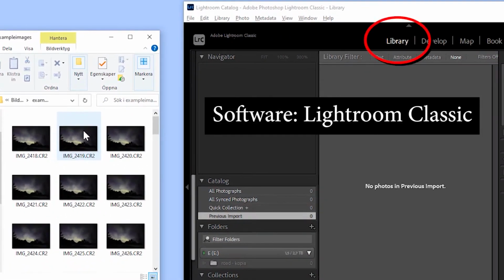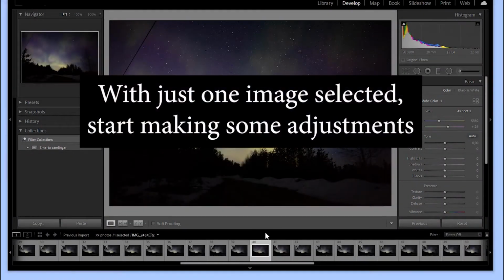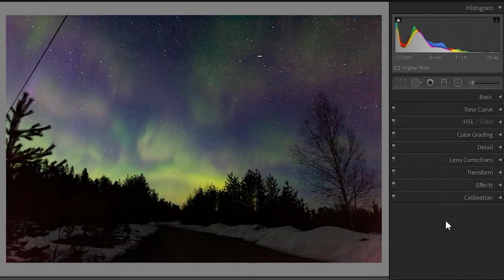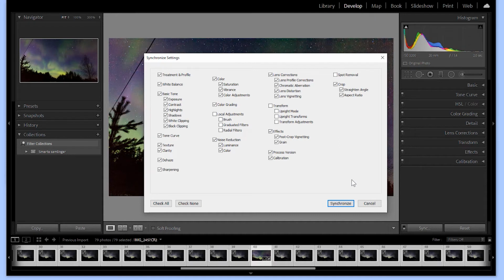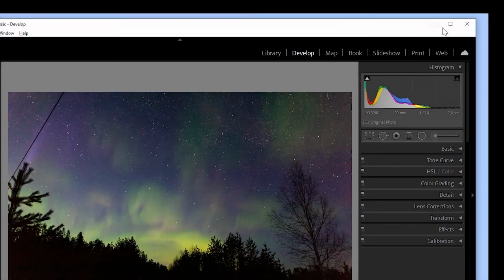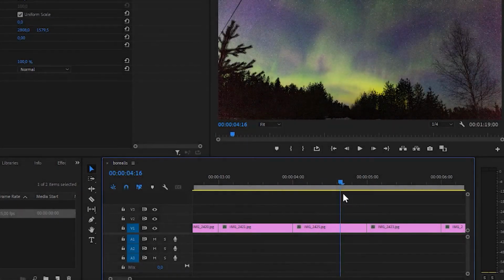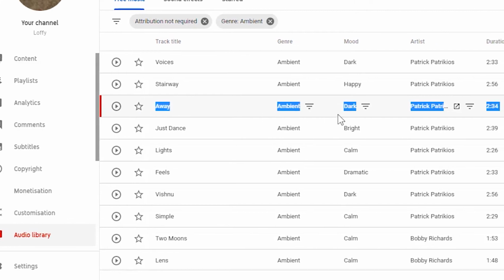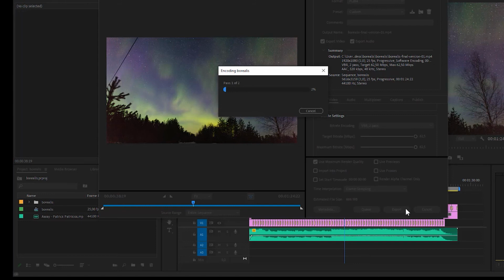Still images and photos into time-lapse video with Lightroom Classic and Premiere